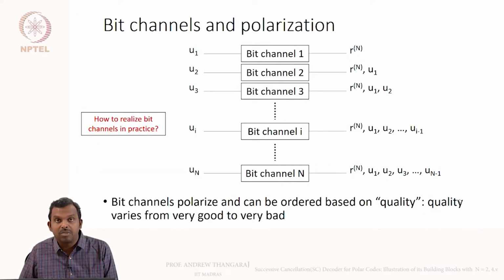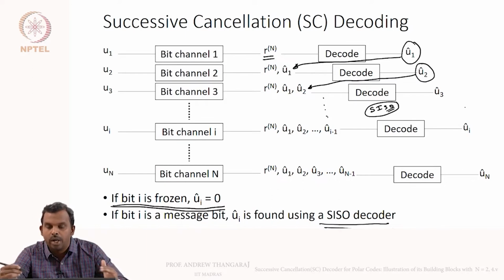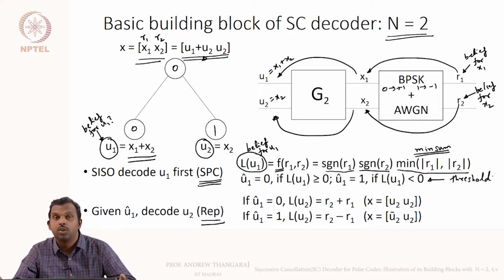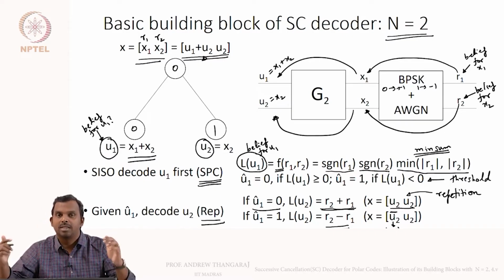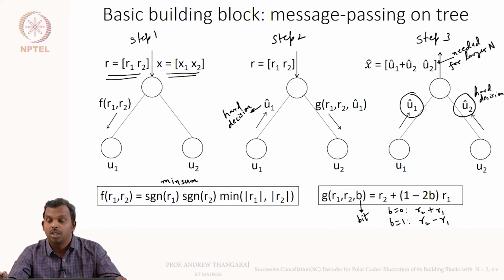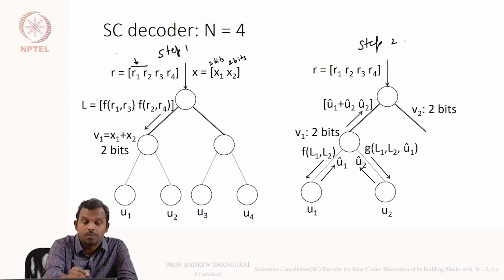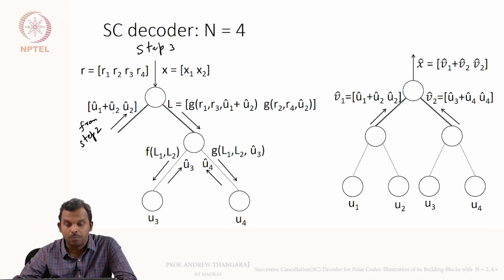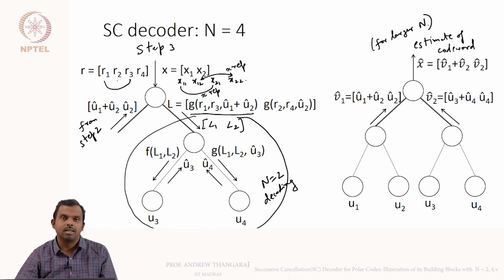Successive Cancellation(SC) Decoder for Polar Codes: Illustration of its...